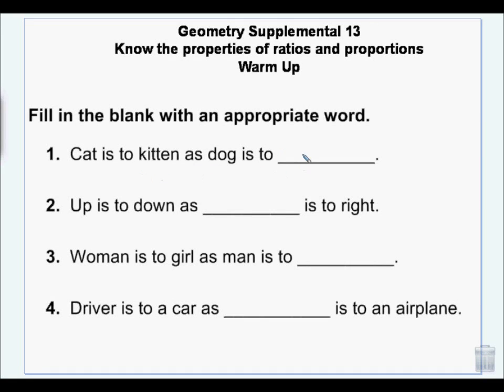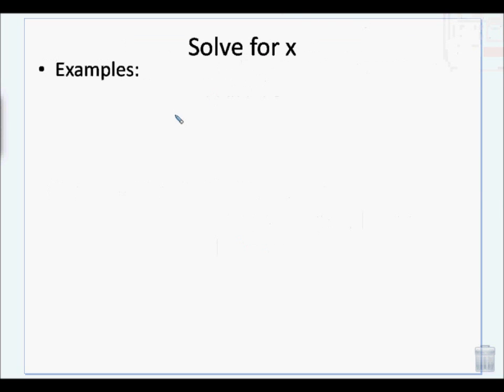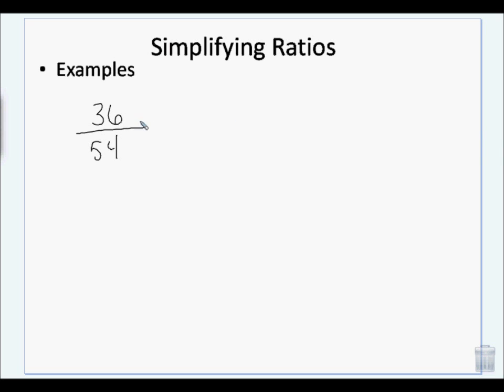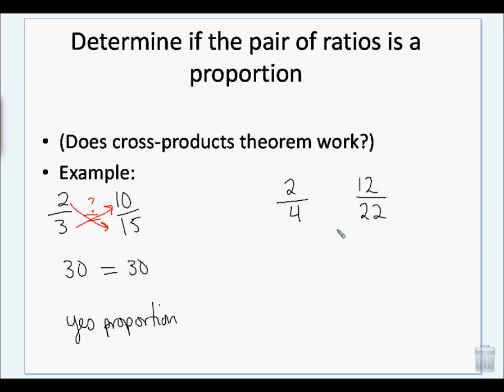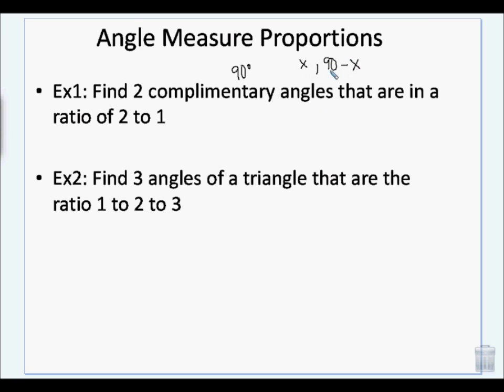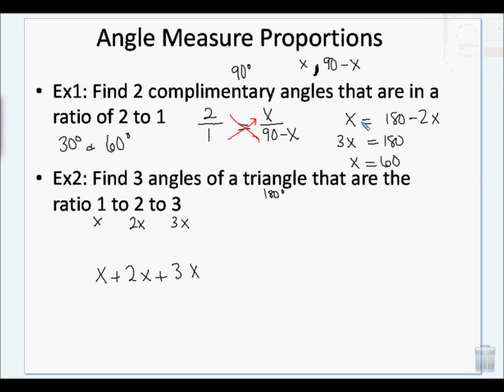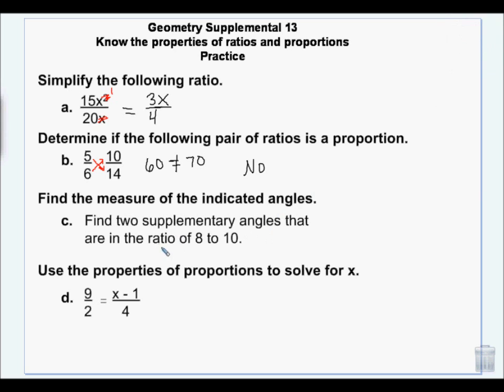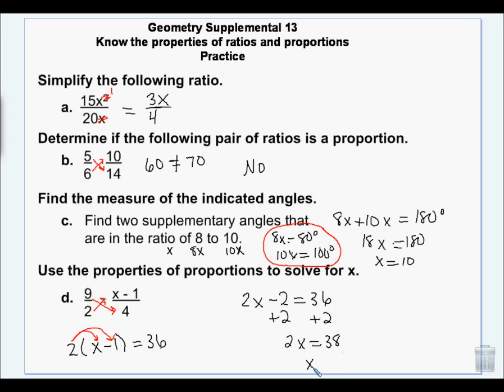Know Properties of Ratios and Proportions.wmv